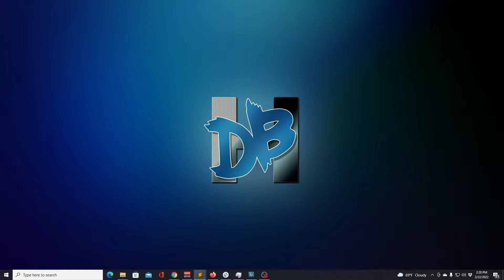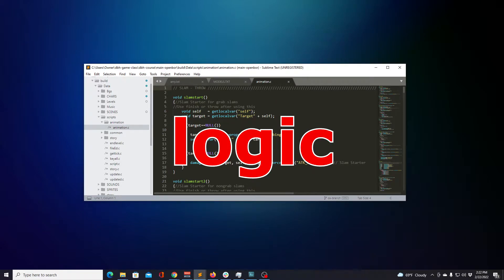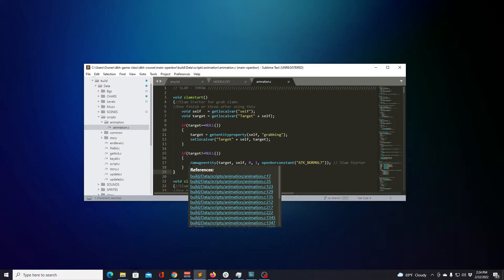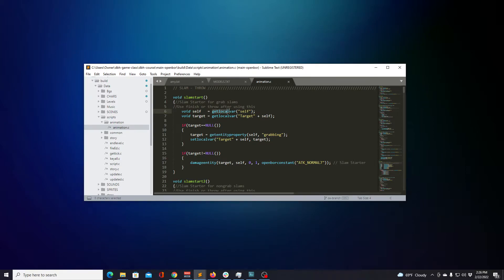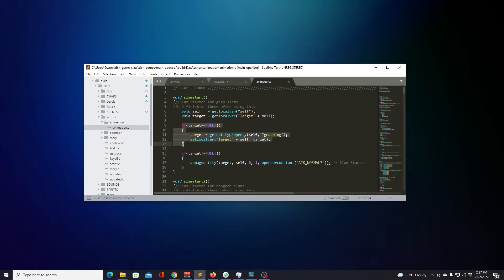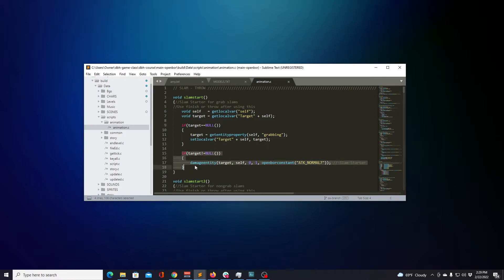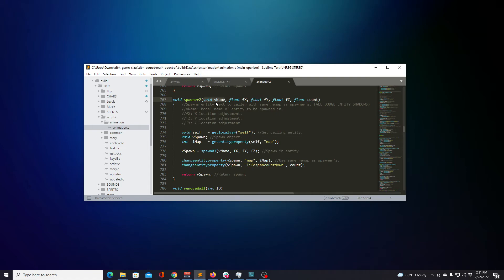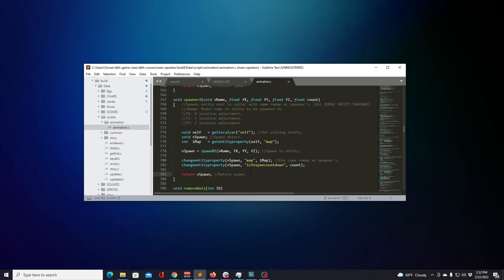OpenBOR Tutorials - Intro to Coding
OpenBOR is a very extensive game engine with so much potential. It offers so many features that touch every faucet of learning game and software development, and we at Digital Brilliance Hour use this engine in our Coding Curriculum to teach the fundamentals of Coding and Software Development. Our focus is on build our underrepresented youth with this information to be better prepared in this tech world.

Since we've been using this we decided to also sift out the tutorials needed for someone who's really just starting out to learn OpenBOR and go beyond.  Definitely to be an additional asset for ChronoCrash and DC.

(extract inside main OpenBOR folder)